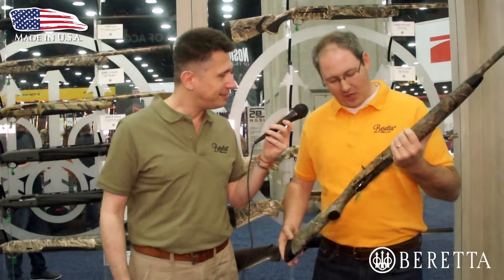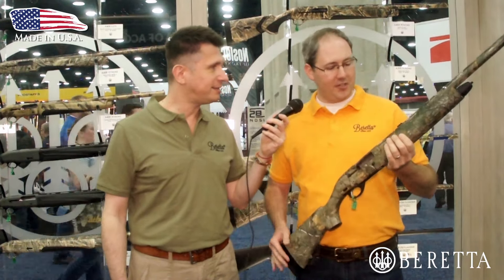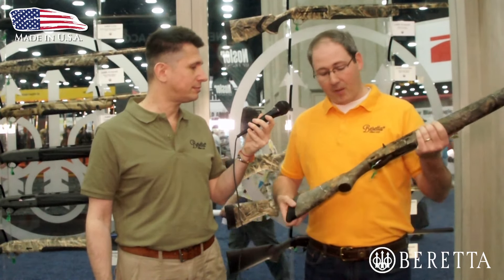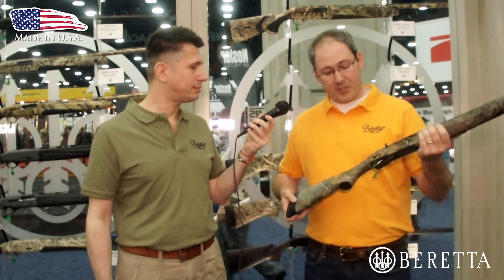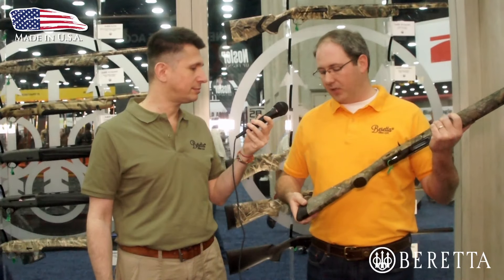The A300 Outlander Turkey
We talk about the Beretta A300 Outlander Turkey, the new turkey shotgun introduced during the NRA Convention.